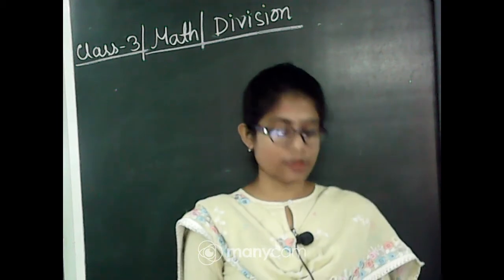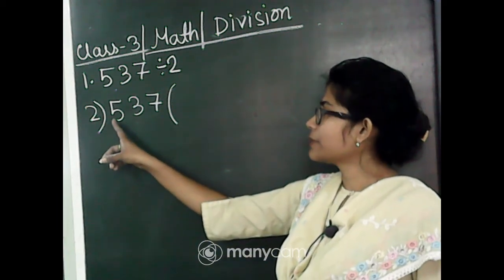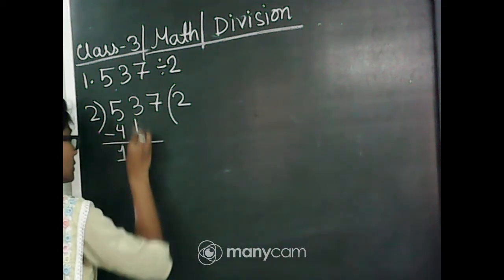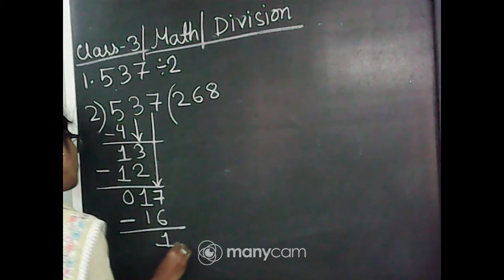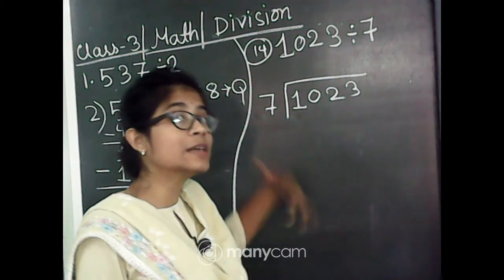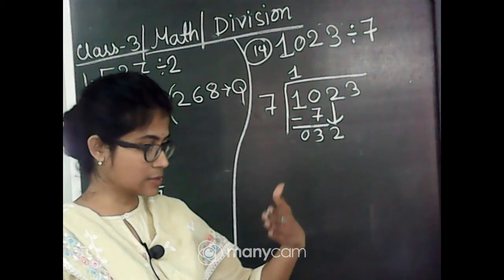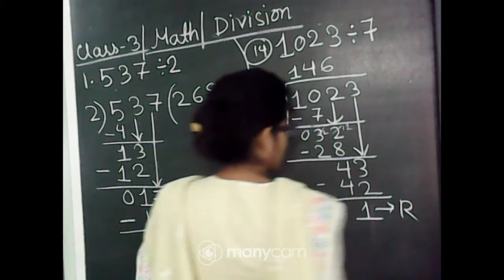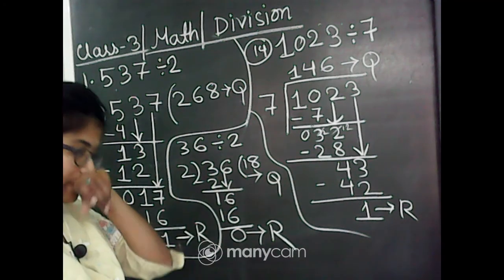CLASS : 3 SUBJECT : MATHEMATICS (OFFLINE)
CLASS : 3
SUBJECT : MATHEMATICS
TOPIC :  DIVISION, FIND THE QUOTIENT AND REMAINDER
TEACHER : MOUSUMI SARKAR